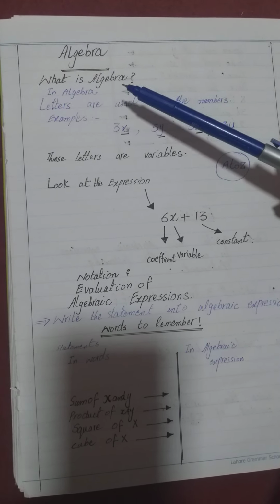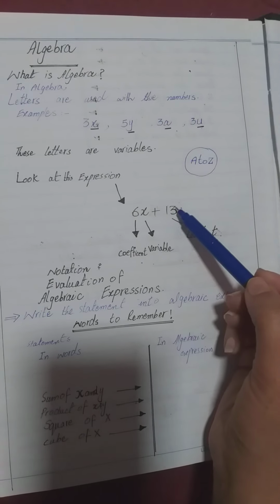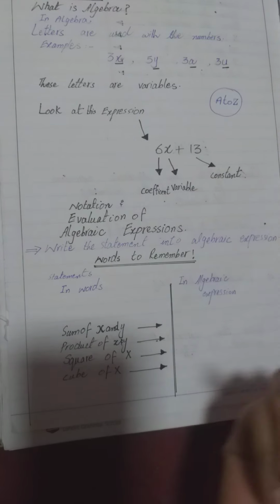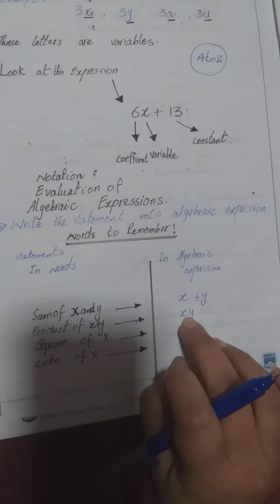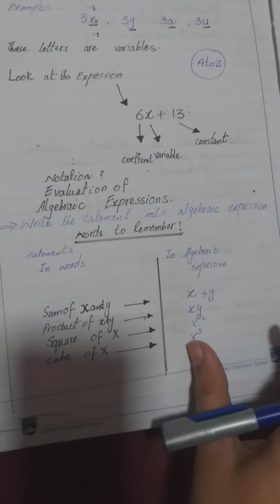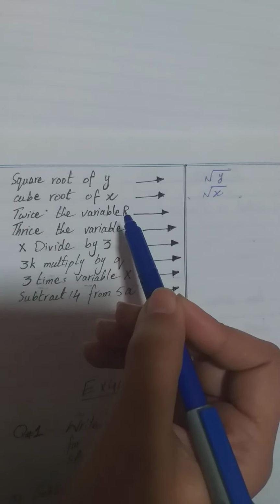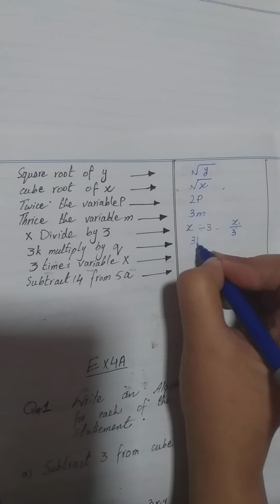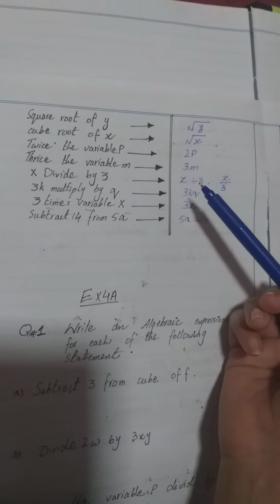Algebraic expressions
Basic Algebra.